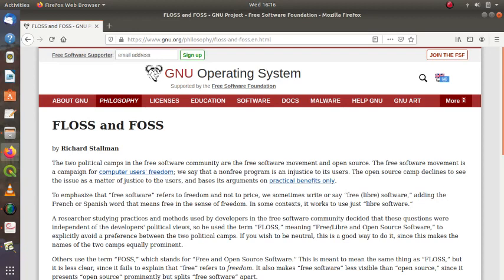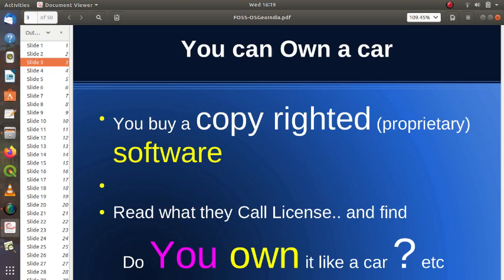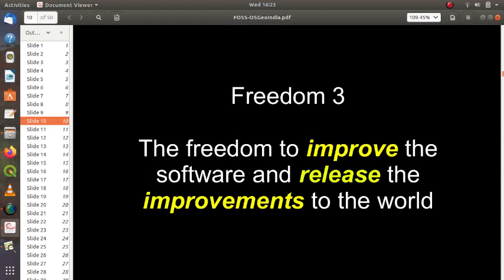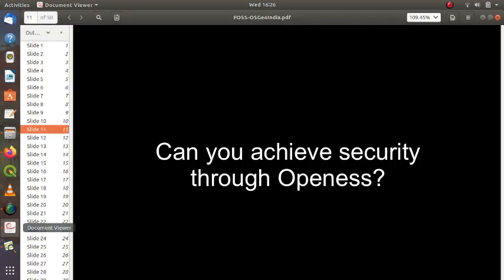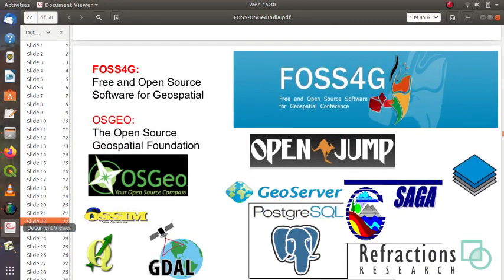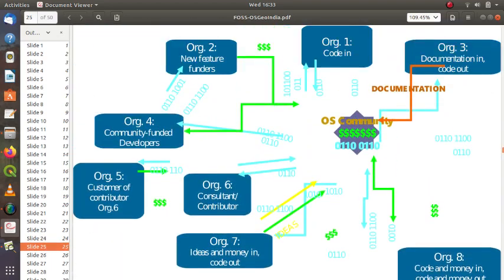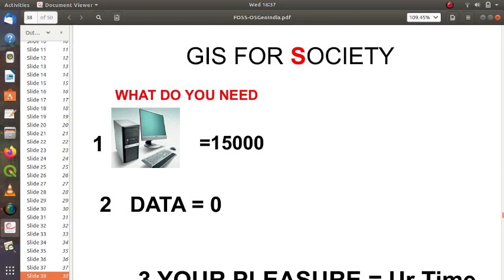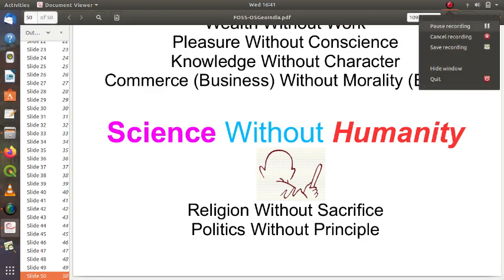SherEkashmir University Free and Open Source Software